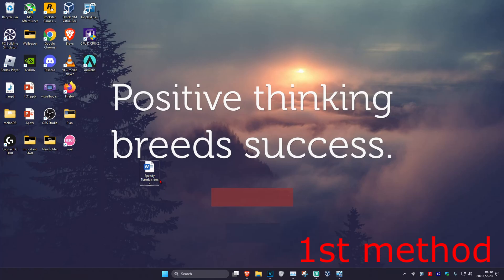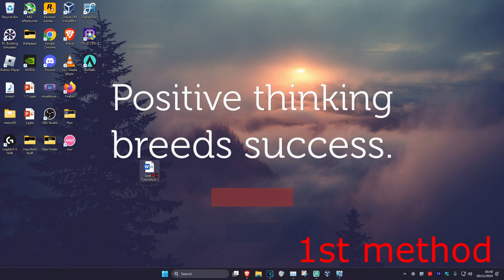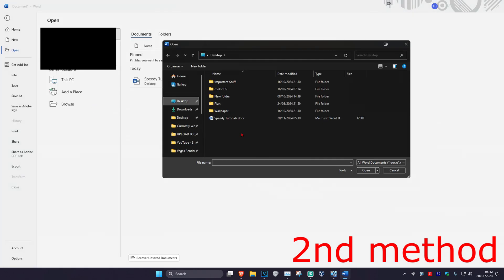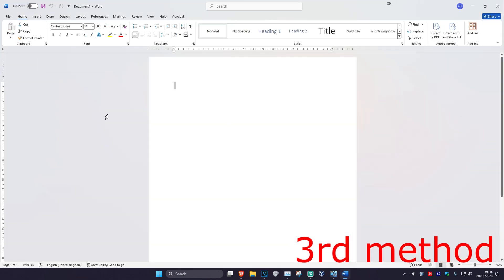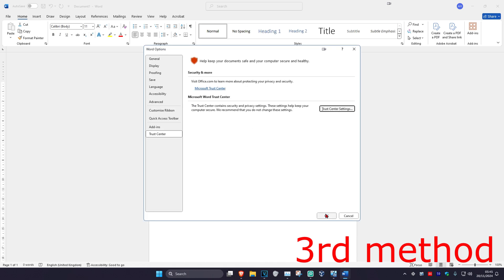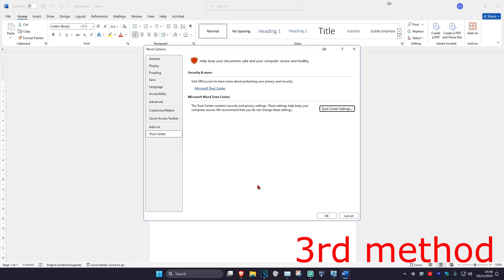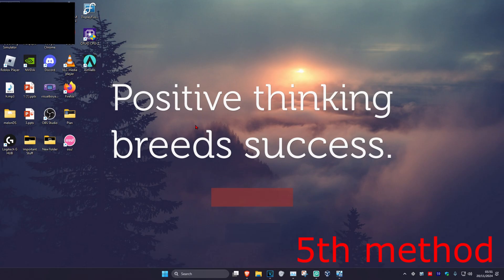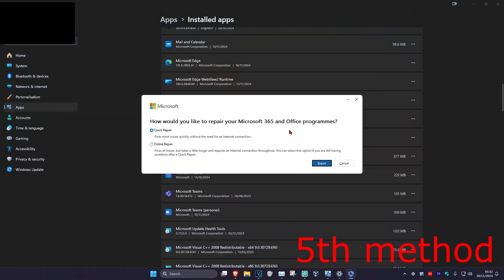How To Fix Word Found Unreadable Content in MS Word (Microsoft Word File Not Opening in Windows)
In this tutorial, I’ll show you how to fix the "Word found unreadable content" error when trying to open a Microsoft Word document. Follow these steps to resolve issues with opening Word files in Windows 10/11. This will work in Windows 11 & Windows 10

Issues addressed in this tutorial:
✅ Fixing the "Word found unreadable content" error
✅ Resolving Microsoft Word files not opening in Windows 10/11
✅ How to recover and repair damaged Word documents
✅ Working on laptops, desktops, and tablets running Windows 10/11/8
✅ Applicable to all hardware manufacturers like Dell, HP, Acer, Asus, Toshiba, Lenovo, and Samsung